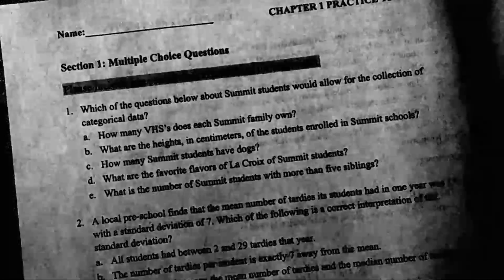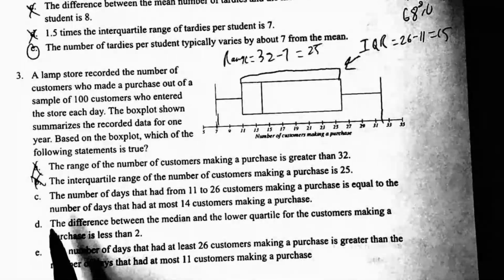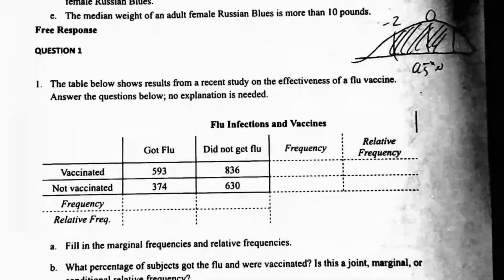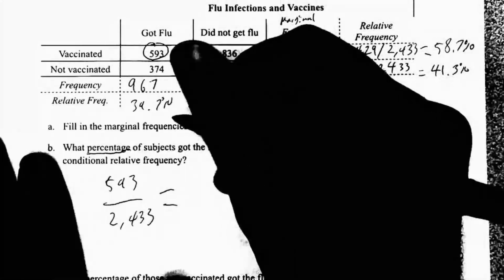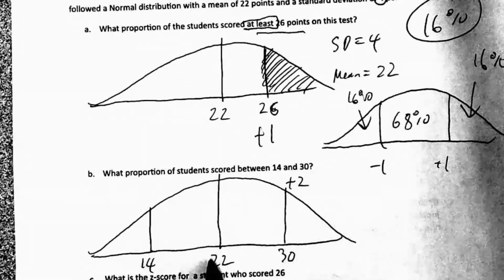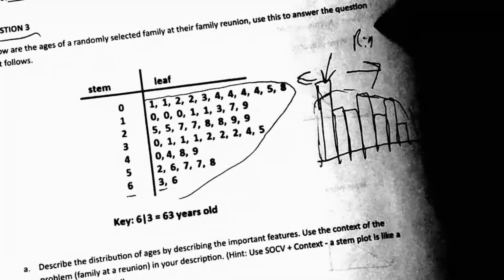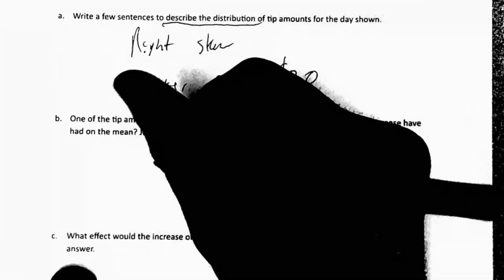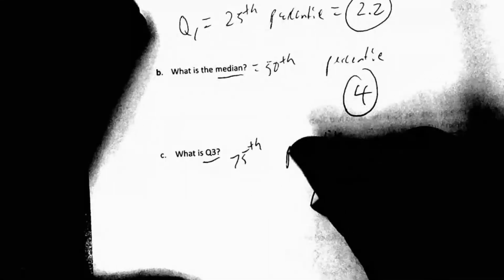AP Stats Unit 1 Practice Test Answer Guide